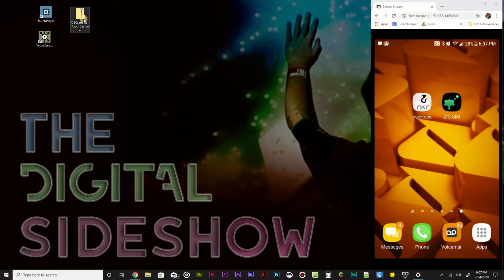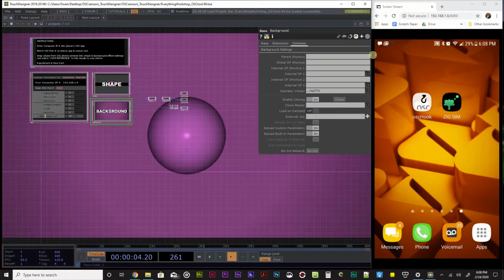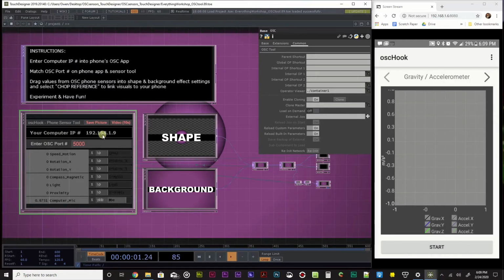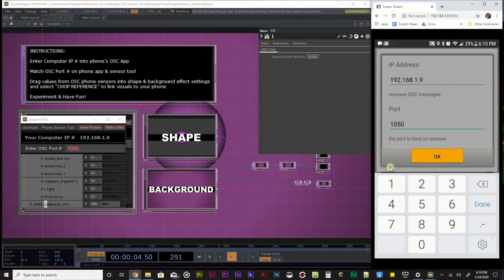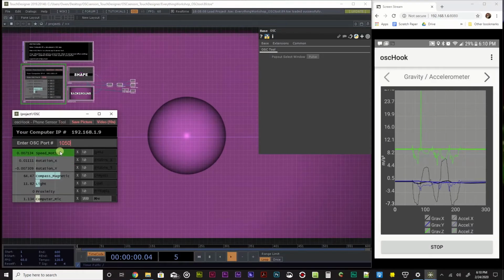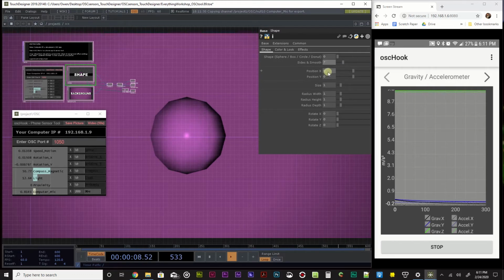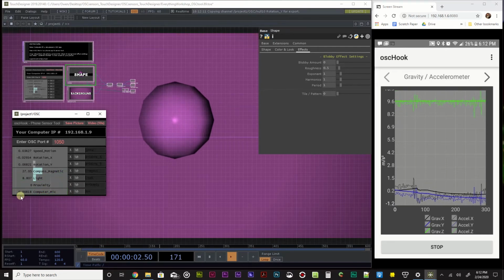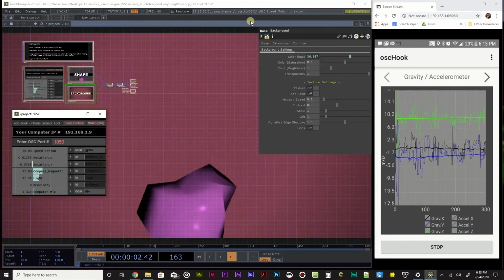Cell Phone Sensors 05 - Everything's a Button Workshop - OSC Activity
It takes sensors to create interactive environments, but worry not, those old cell phones all your friends have sitting in junk drawers will very likely do the job just fine. In fact, most modern cell phones are loaded with sensors and there are plenty of free apps to send that data to interactive software like TouchDesigner that are free to download and use.

This set of tutorials demonstrates using several mobile apps that send sensor values via OSC (Open Sound Control) data to TouchDesigner, an interactive design software with a free non-commercial version to learn on and use.

The Digital Sideshow is supported in part by the Burning Man Global Art Grant & the Rocky Community Improvement Fund with additional sponsorship support from Ohio University’s GRID Lab, CoLab, Athens Makerspace, TouchDesigner by Derivative, and Simmetri.